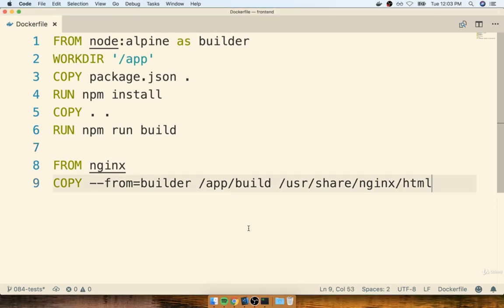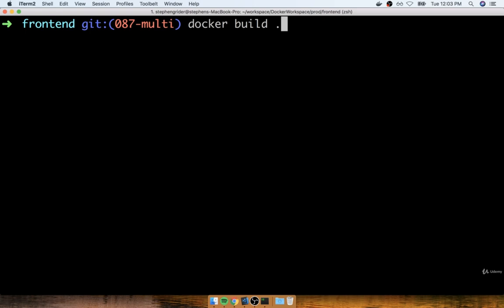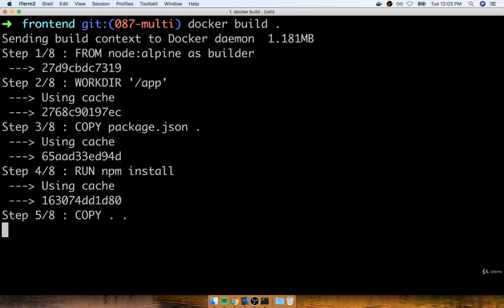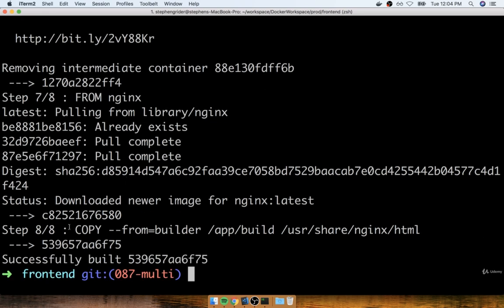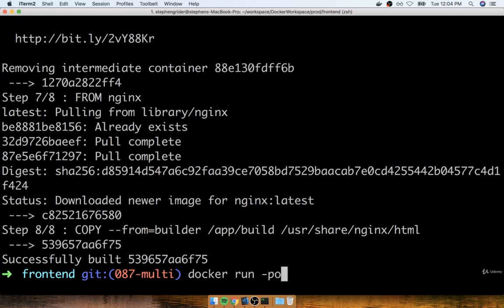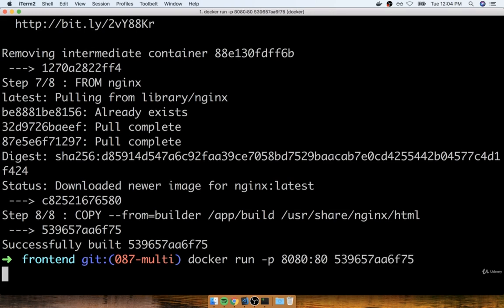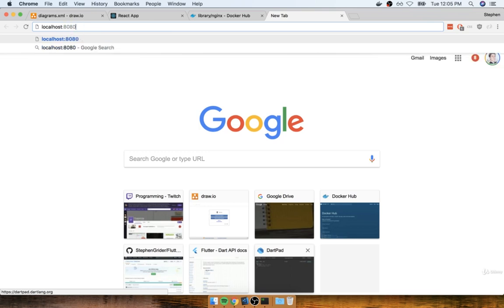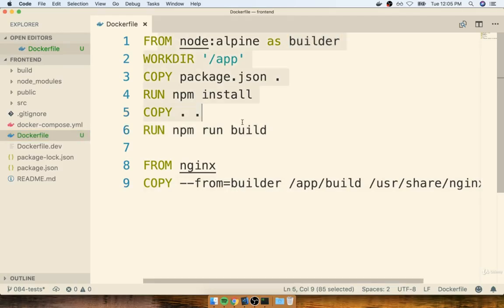6 22 Running Nginx